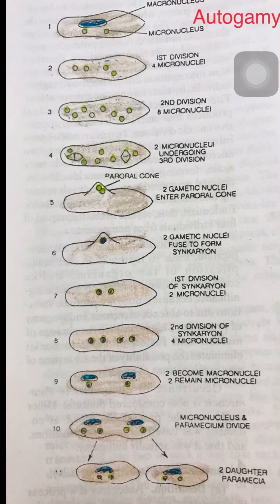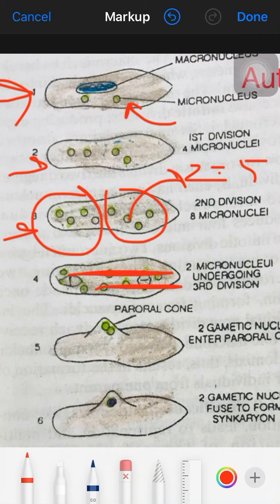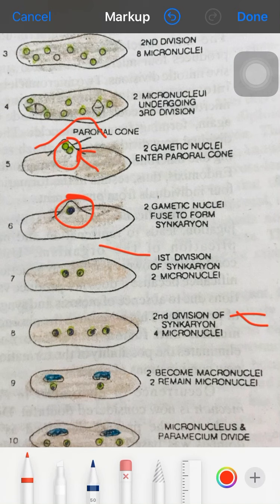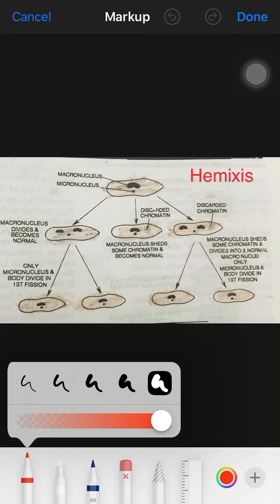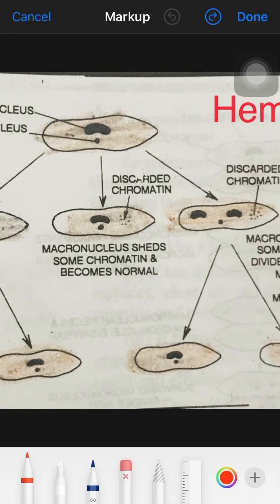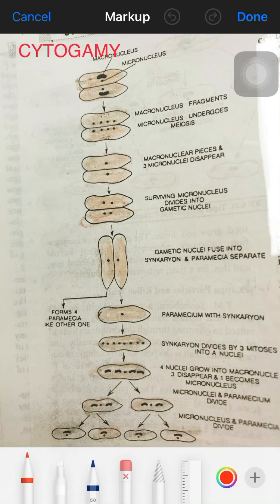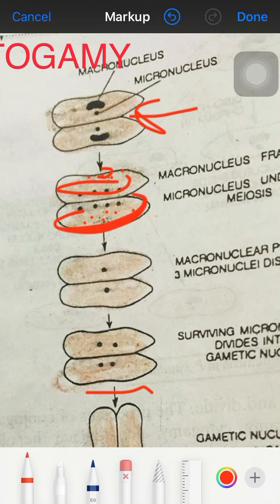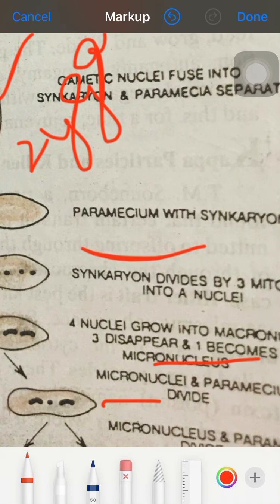Paramecium-Reproduction contd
AUTOGAMY,   HEMIXIS,  CYTOGAMY